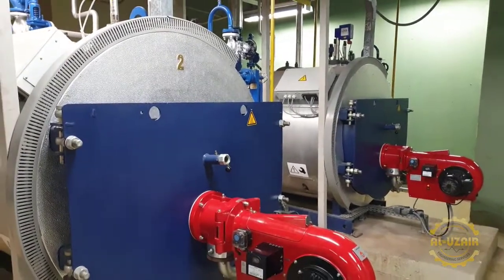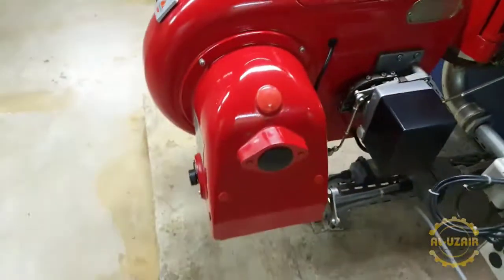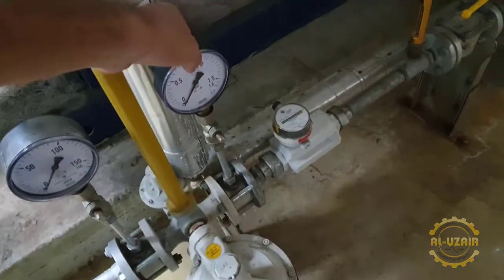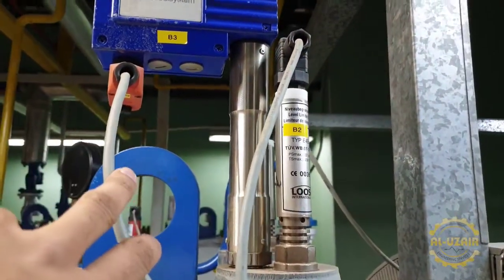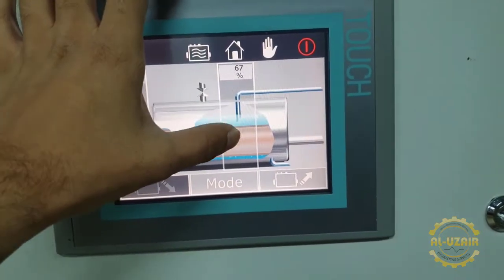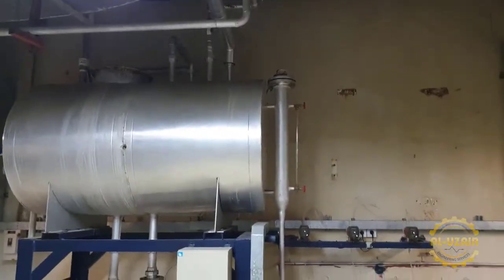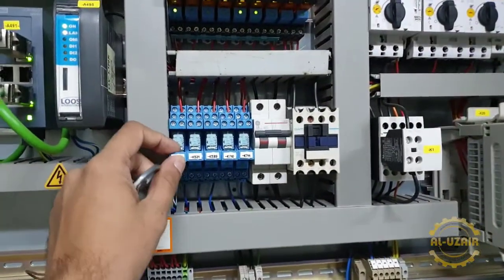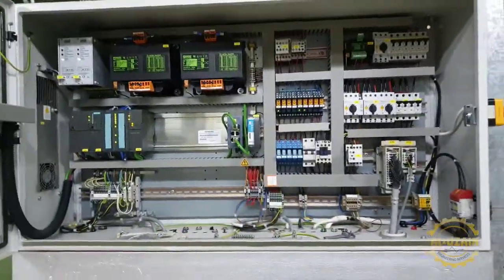Loos International Boiler and Weishaupt Gas Burner with HMI Control Overview | UzTecho Hindi/Urdu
Welcome to UzTecho Pakistan Youtube Channel.